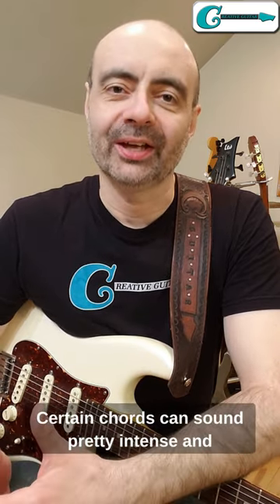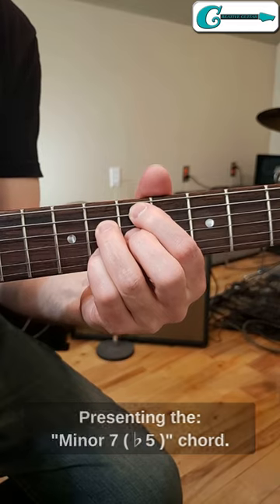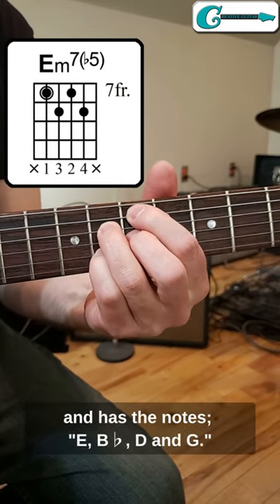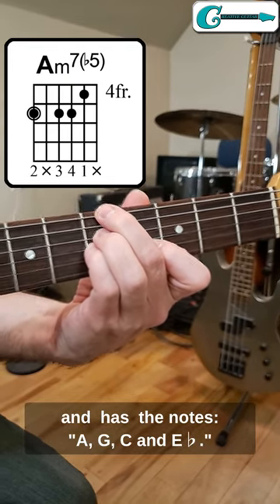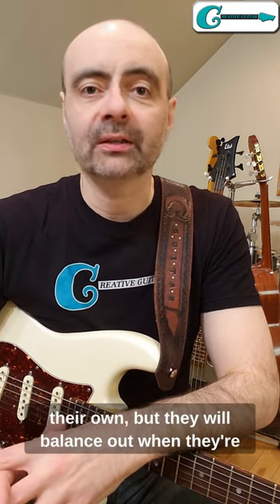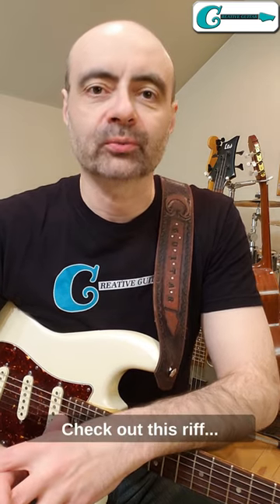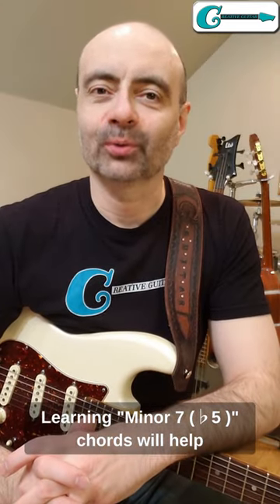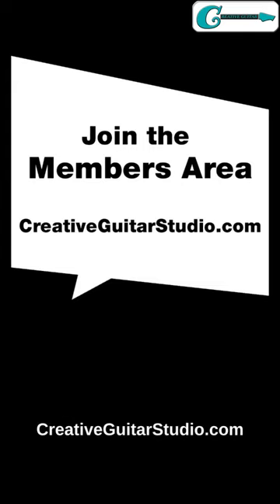TWO of the MOST INTENSE Chords!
These chords are totally over the top!